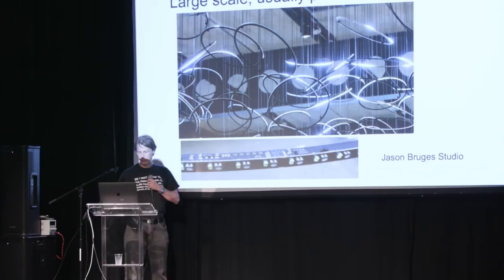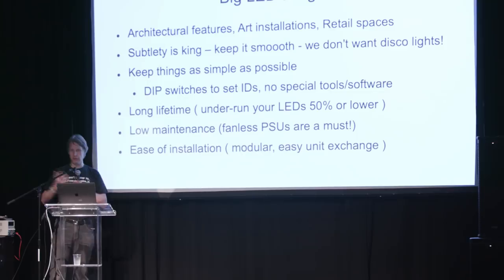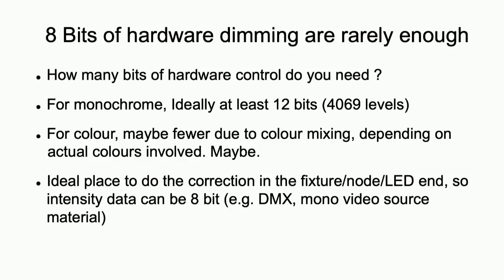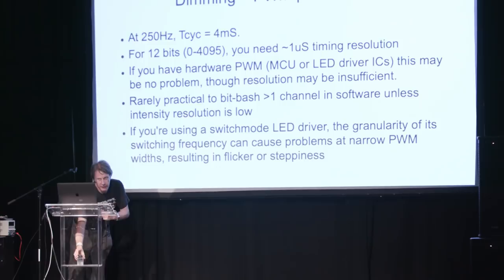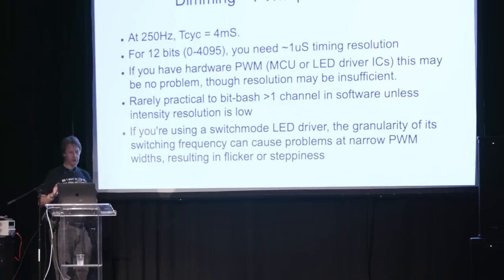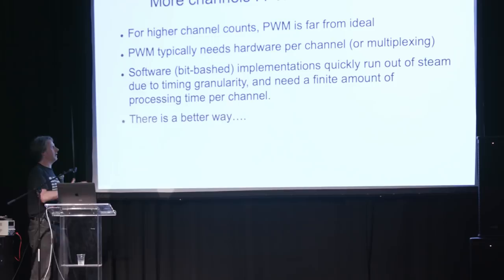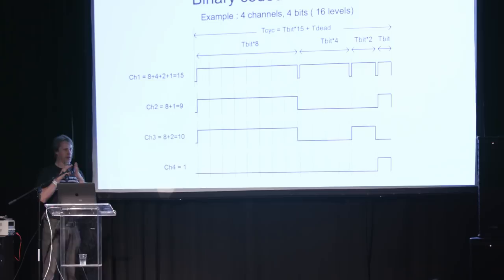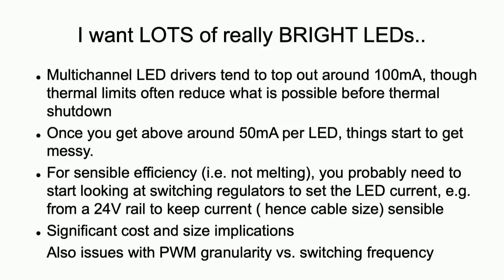Mike Harrison - Everything I’ve Learnt About LEDs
Mike Harrison  is a freelance electronics consultant who specializes in custom hardware for large-scale lighting installations. He is also known for his YouTube channel, which has gained popularity for showcasing tears of bizarre and expensive equipment. His talk at the 2019 Hackaday Superconference covers all the things he’s learned working with LEDs.